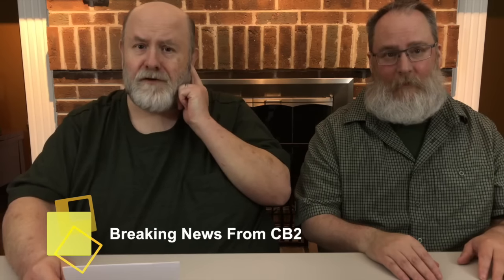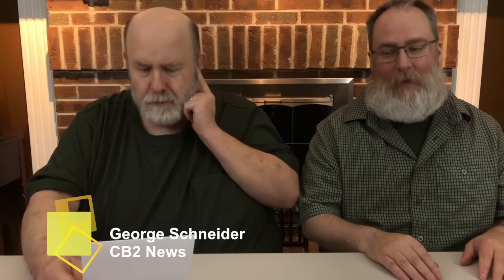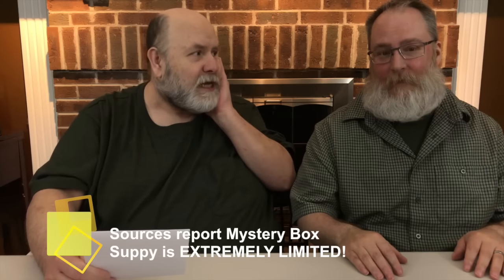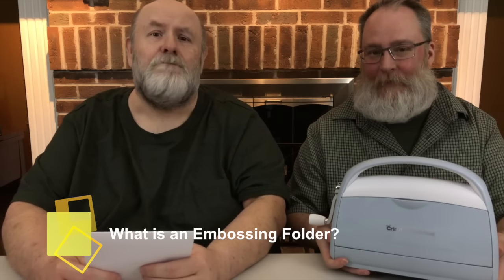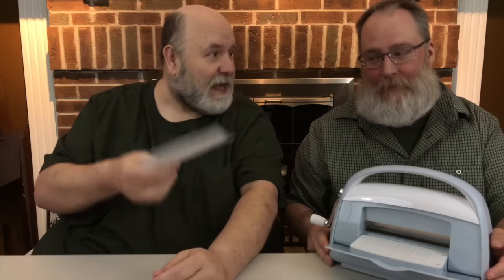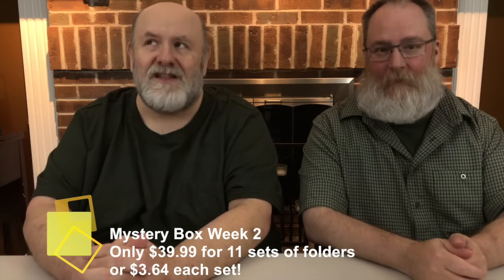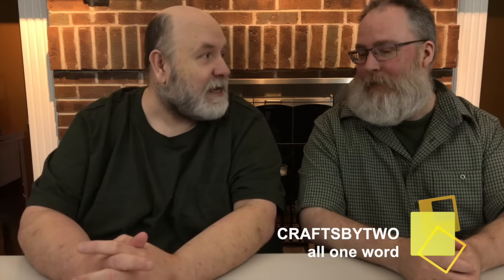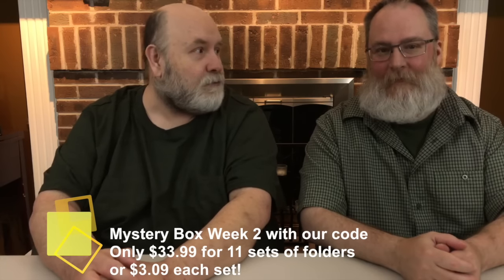Cricut Mystery Box - March Madness 2017 Unboxing - Week #2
This just in! Week #2 of March Mystery Box Madness! Join us to see what Cricut included in this week's box. Just a note, Cricut said this week's box has very limited quantities!

☘️  Cricut Mystery Box - March Madness 2017
Unboxing - Week #2

🍀 ️ Save with code: CraftsByTwo

You can check out all of our Cricut Mystery Box unboxings and more in our Unboxing playlist at:

Cricut Mystery Box Swap

Check out the Cricut Mystery Box Swap group on Facebook!

Swap unopened and unused items from the Cricut Mystery Box or the Treasure Chest from Cartridge's and More that you don't need or want! If you didn't get a Mystery Box and saw an item you liked, maybe someone is interested in making a swap for what they received!

We love to interact with our viewers! Join us all over the internet on social media to keep in touch. Twitter, Pinterest, Periscope, Instagram and more…

We love making videos and being a part of the crafting community, sharing what we have learned. Your support helps us do even more!